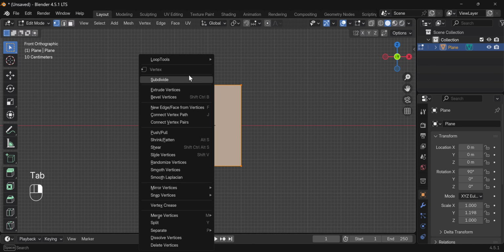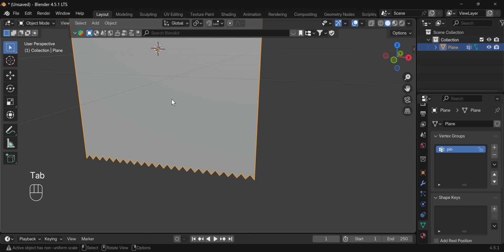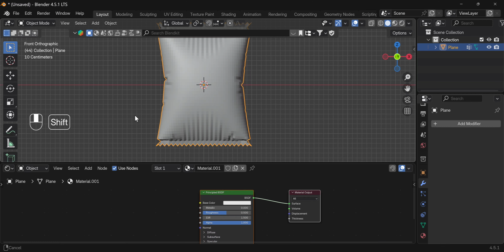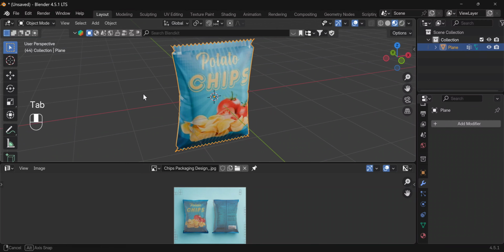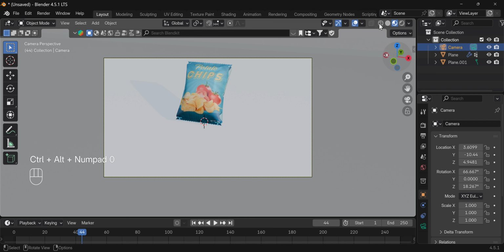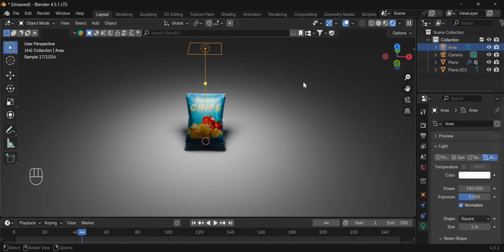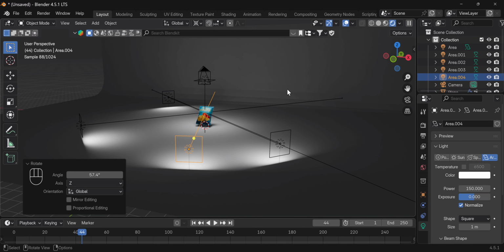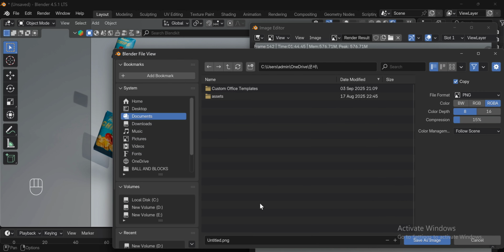🔥 Cube to Chips Packet in Blender | Beginner Tutorial (Blender 4.5)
Learn how to create a realistic Chips Packet in Blender from a simple cube!
In this beginner-friendly Blender tutorial, I'll show you the complete modeling process step by step. If you're learning product modeling, packaging design, or want to improve your Blender skills, this tutorial is for you.
🎯 In this tutorial, you'll learn:
Product packaging modeling
Basic Blender modeling techniques
Clean topology workflow
Adding realistic details
Lighting and rendering tips